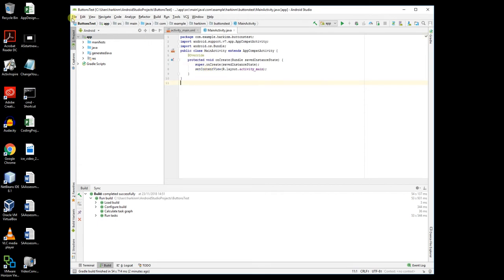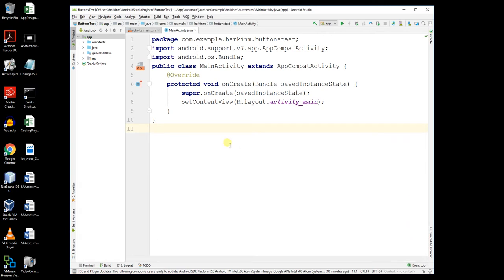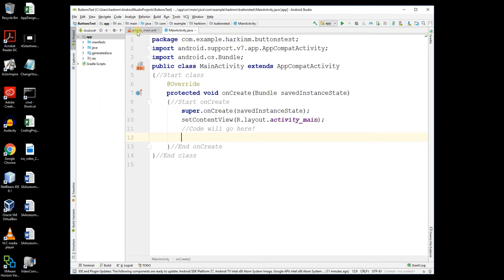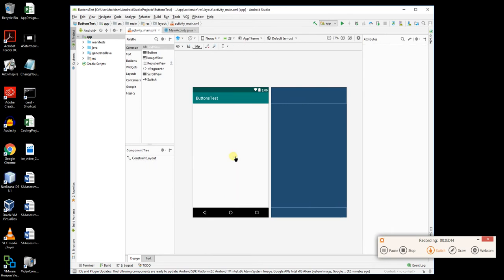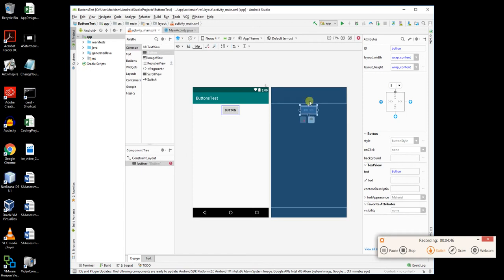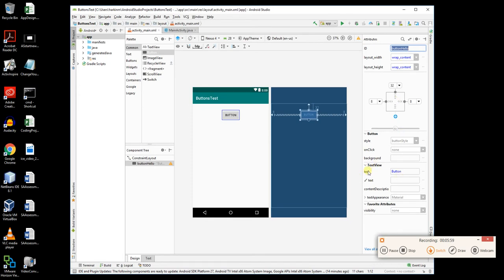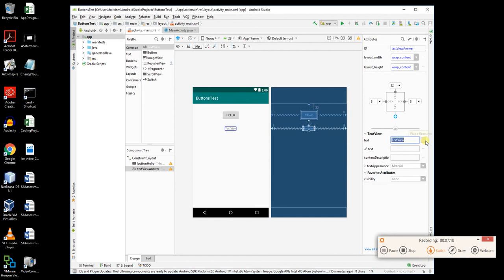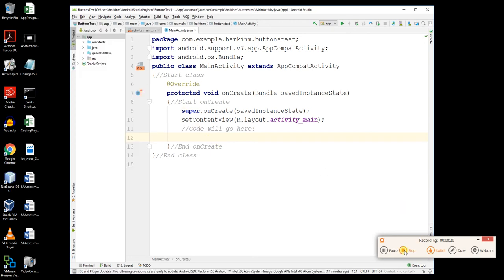2018 Part 2 Adding a button and text view in the designer